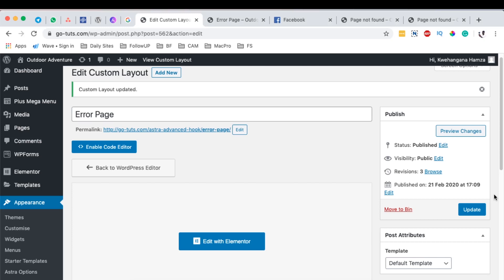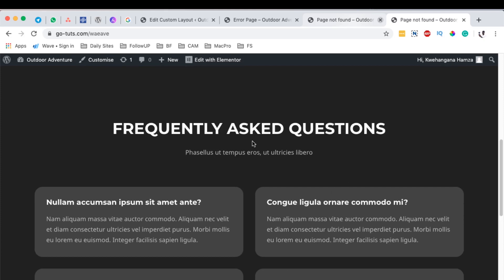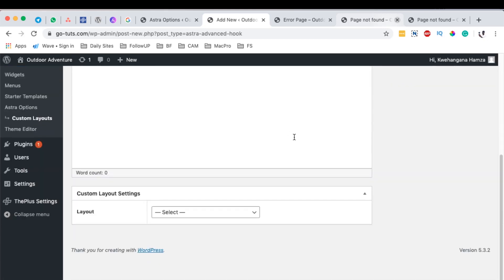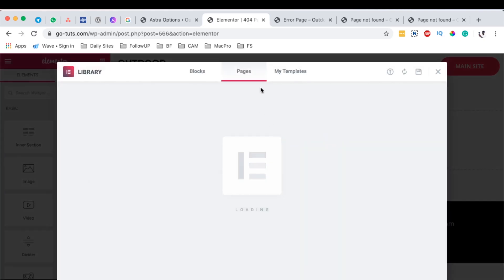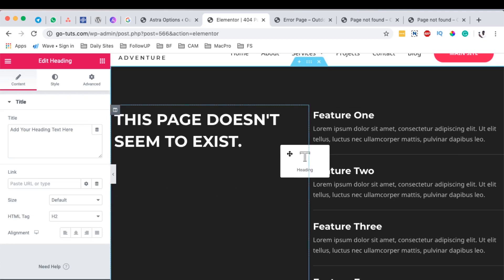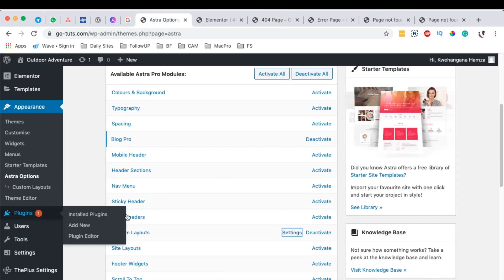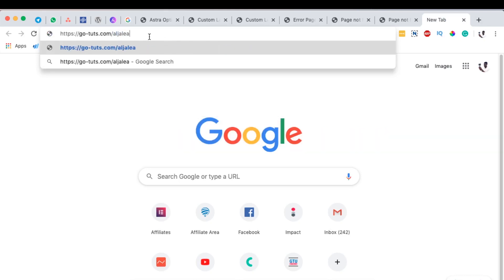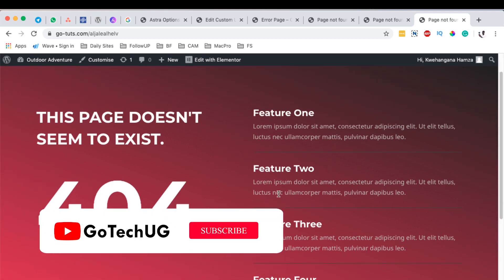HOW TO CREATE A CUSTOM 404 ERROR PAGE WITH ASTRA PRO AND ELEMENTOR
In this video i show you how to create a 404 error page with Astra Pro and Elementor (free). I also show you how to completely customize it to your liking. You can also create a custom 404 page with or without a header, footer or both and you can assign users/visitors able to access the created 404 page. Enjoy the video.